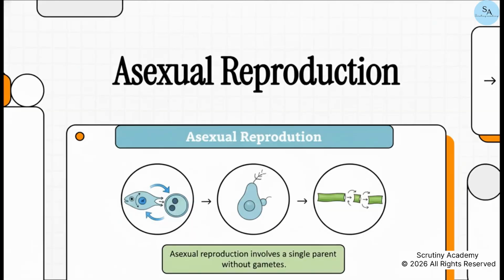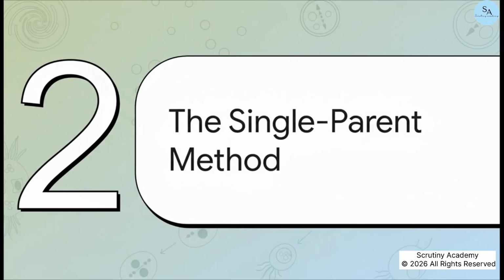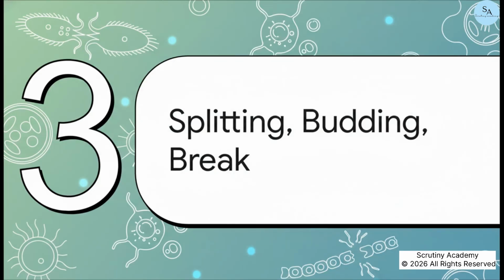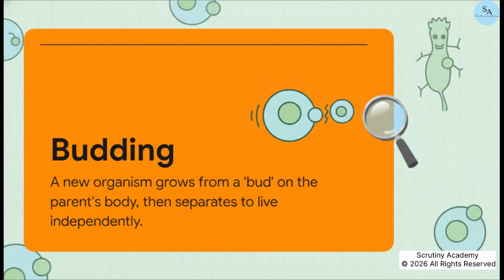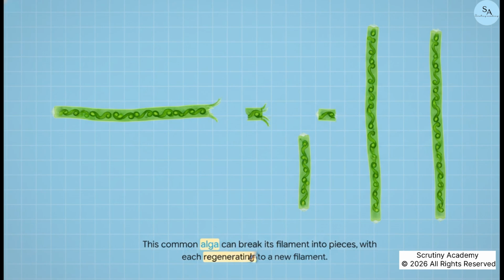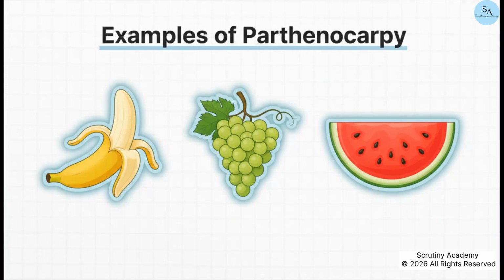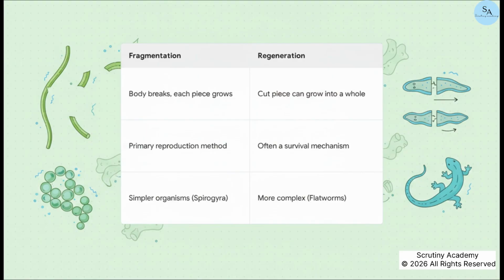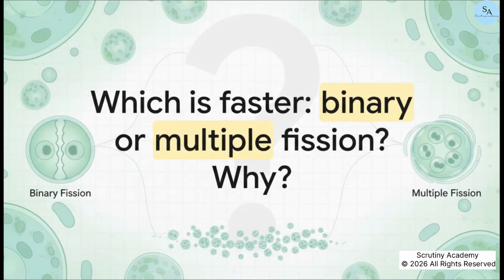Asexual Reproduction | Reproduction in Organisms | Class 10 SSC Biology 2026–27 | Part 1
In this video, we begin Class 10 SSC Biology – Reproduction (Part 1) with an important topic:

👉 Asexual Reproduction

This chapter is very important for SSC Board Exams 2026–27 and is frequently asked in 2-mark and 4-mark questions.

📌 Topics Covered:

✔️ What is Asexual Reproduction?
✔️ Characteristics of Asexual Reproduction
✔️ Types of Asexual Reproduction:
🔹 Binary Fission
🔹 Multiple Fission
🔹 Budding
🔹 Fragmentation
🔹 Spore Formation
✔️ Advantages & Disadvantages

🎯 Key Concepts:

🔹 Asexual Reproduction:
Reproduction involving only one parent without formation of gametes.

🔹 Offspring are genetically identical to the parent (Clones).

🔹 It is a fast and simple method of reproduction.

📚 Important Exam Questions:
 1. Define asexual reproduction.
 2. Write differences between asexual and sexual reproduction.
 3. Explain binary fission with example.
 4. What is budding? Give example.
 5. What is spore formation?

📌 This topic is very important for diagrams and short-answer questions in SSC Board 2026–27.